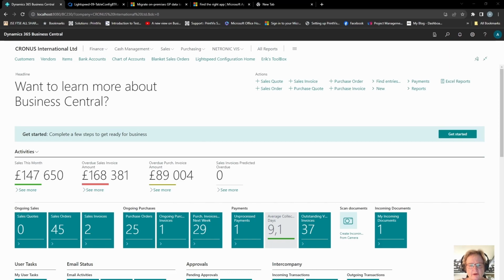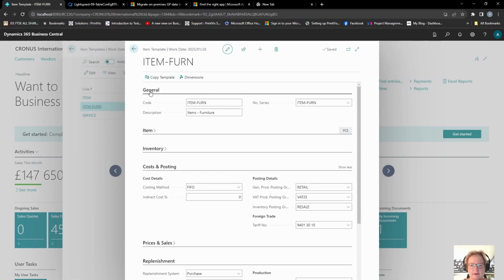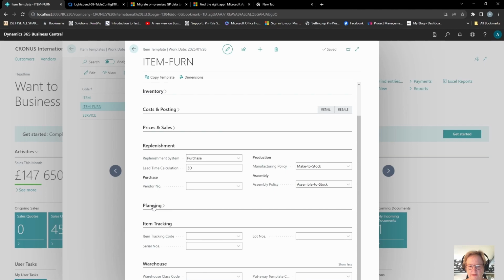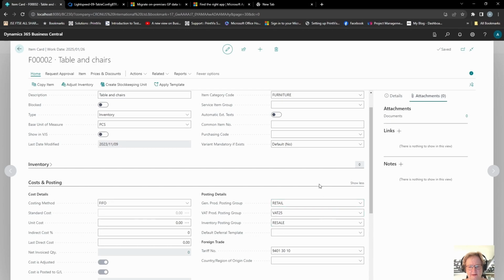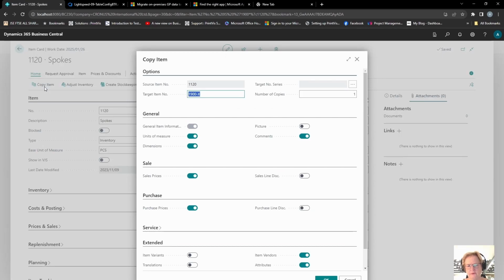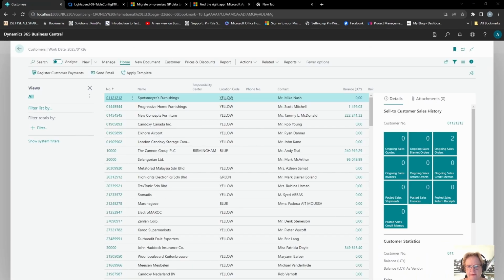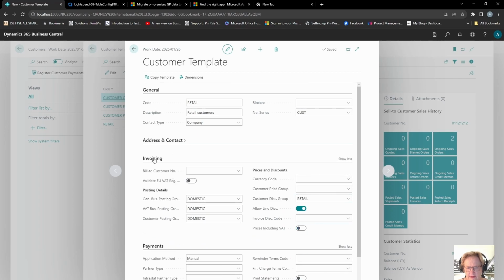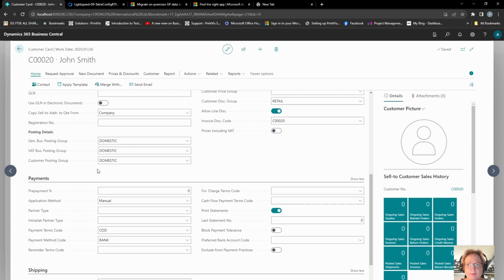Tutorial: Master Data Management in Dynamics 365 Business Central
Welcome to our comprehensive tutorial on mastering data management in Dynamics 365 Business Central, with a laser focus on leveraging templates for master data. In this guide, we'll empower you to take control of your data processes, ensuring accuracy, efficiency and strategic value.

Key Topics Covered:

1. Understanding Master Data: Gain a deep understanding of the critical role master data plays in Dynamics 365 Business Central and its impact on your organisation's success.

2. Strategies for Effective Data Management: Learn proven strategies to manage data effectively, ensuring consistency and reliability across your business processes.

3. Optimising Workflows with Templates: Dive into the world of templates and discover how to streamline and standardise your master data, saving time and reducing errors.

4. Practical Implementation: Walk through practical examples and step-by-step demonstrations to implement templates for master data seamlessly in your Dynamics 365 environment.

Whether you're a seasoned Business Central user or exploring the capabilities of this powerful ERP system, this tutorial is your key to mastering data management. Your journey to data excellence starts here!